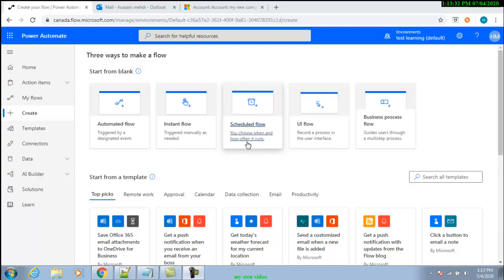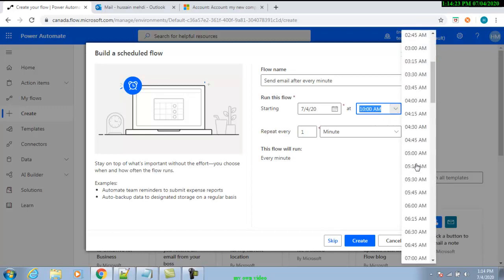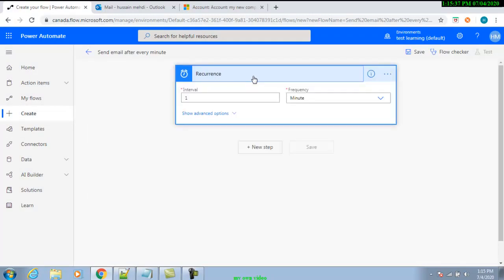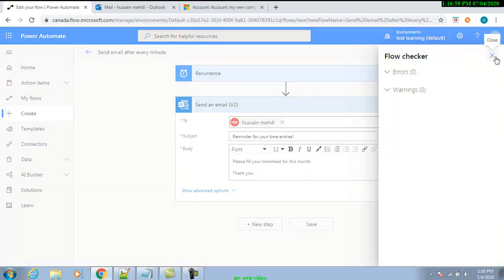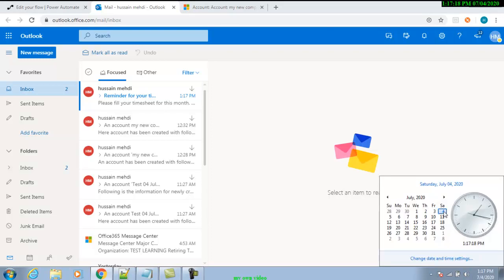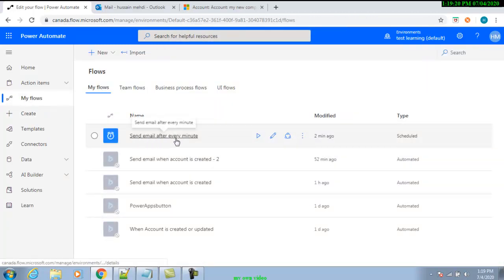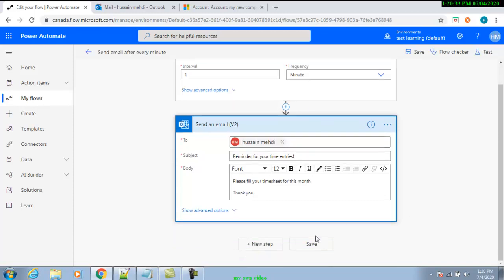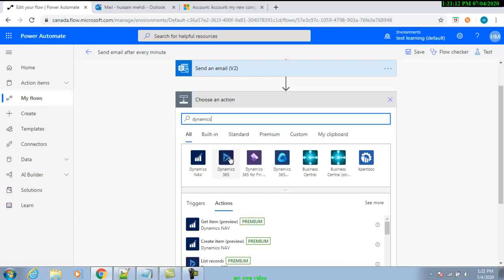Create a Schedule Microsoft Power Automate Flow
In this video I am showing how to schedule Microsoft Power Automate flow , watch step by step quick video to see that how we can schedule a flow.